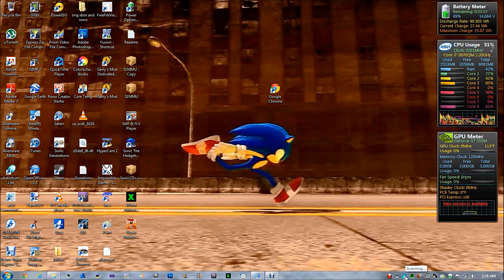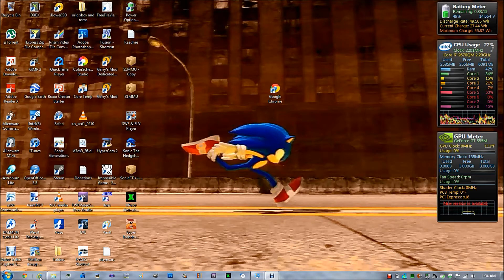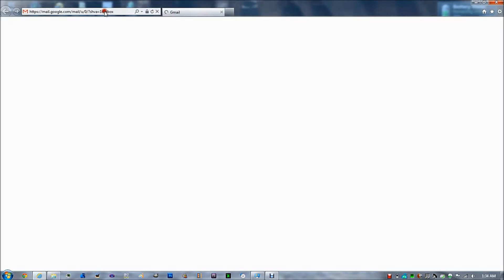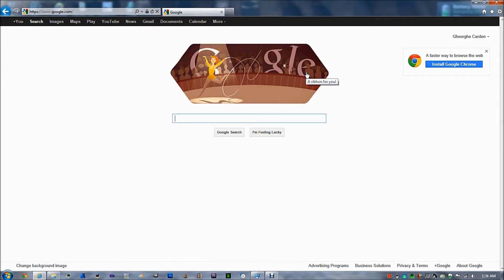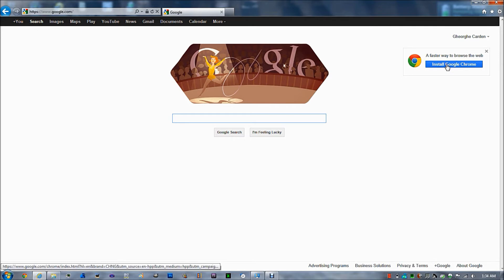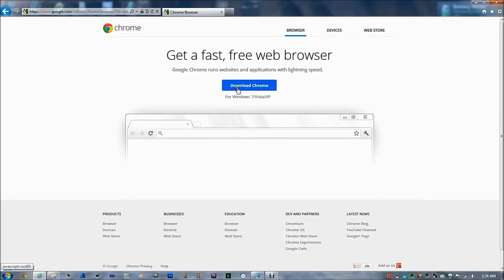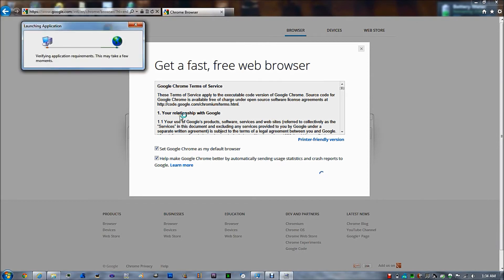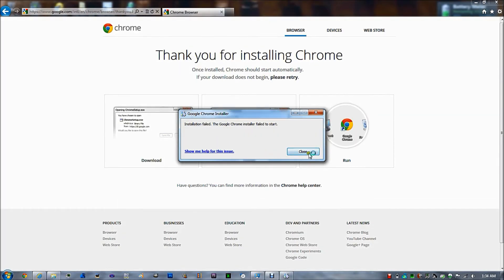Alienware M14x won't open google chrome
god dammit